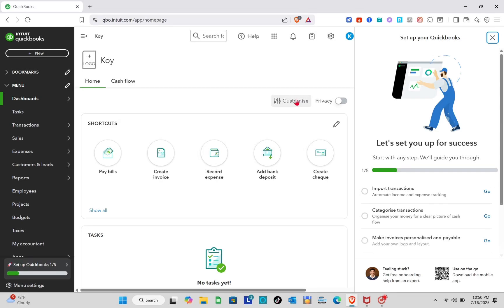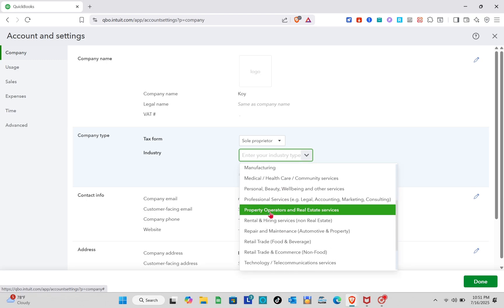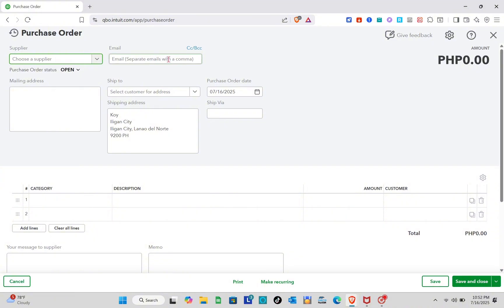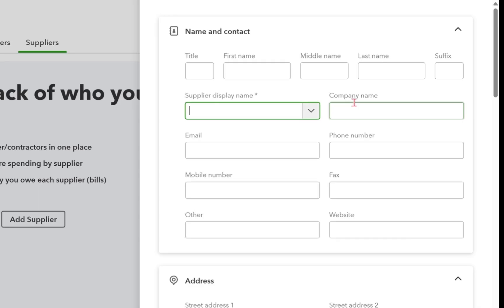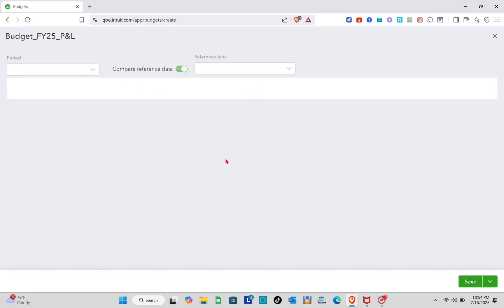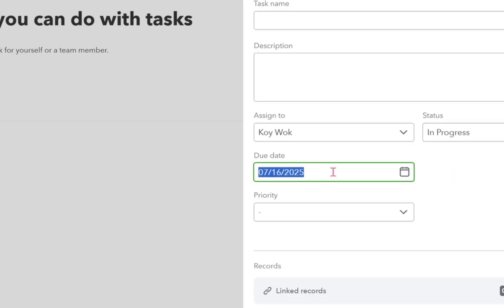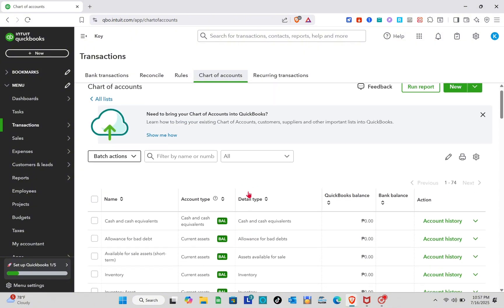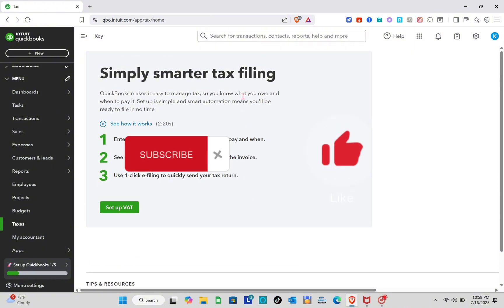How To Use QuickBooks For Auto Repair Shop (Full Guide)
Learn how to use QuickBooks for your auto shop with this tutorial! This video shows you how to log in and get started with QuickBooks, a powerful **accounting software**, to better manage your **automotive business**. Efficient **financial management** is key to running a successful **auto shop**.